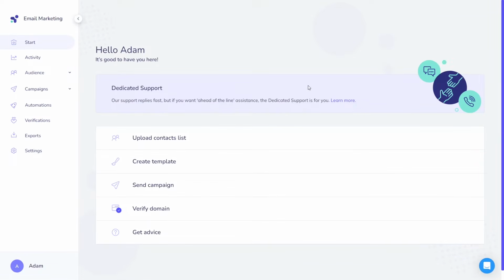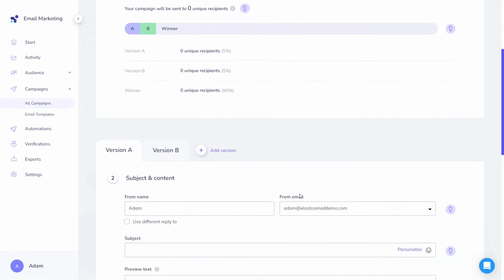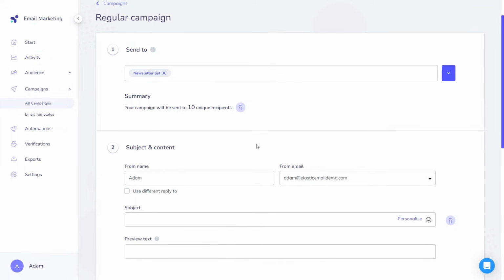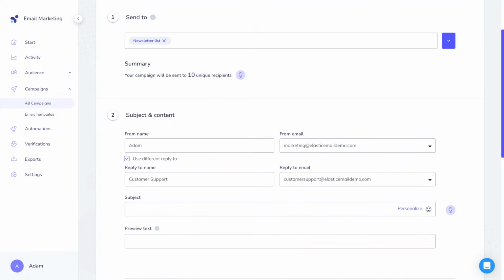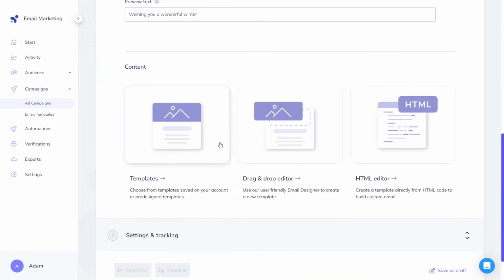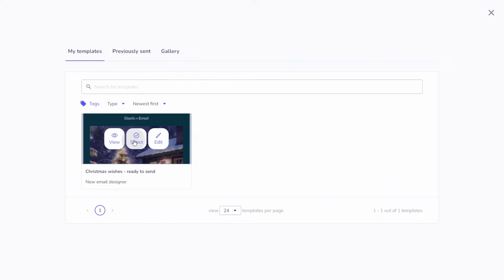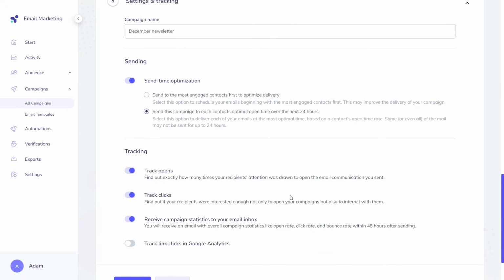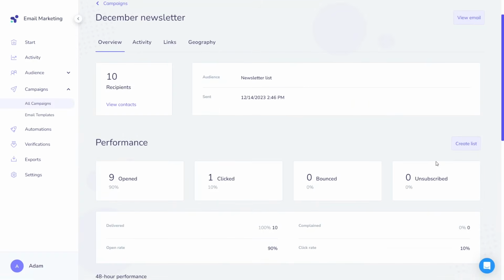Create and send your first campaign with Elastic Email! Step-by-step guide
Check our step-by-step guide to find out how to send your first campaign with Elastic Email marketing product. We provide a comprehensive walkthrough of all the necessary settings and offer valuable tips to enhance your campaign's effectiveness!

0:00 - Intro
0:16 - Navigating to the campaign
0:23 - Regular campaign and A/B tests
0:58 - Crafting first campaign
1:15 - Subject and content
3:07 - Settings and tracking

Mentioned videos and articles:
1. Read more about the advantages of A/B tests
6. Analyzing results of your campaigns

- try our product for free, no credit card needed